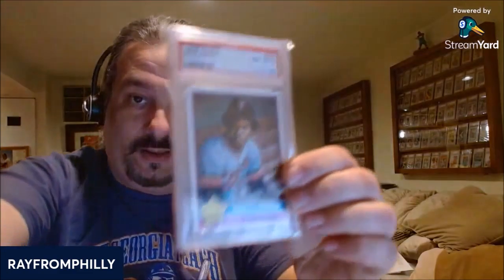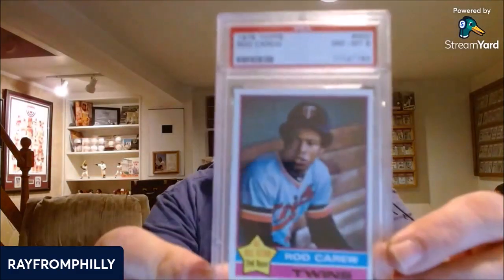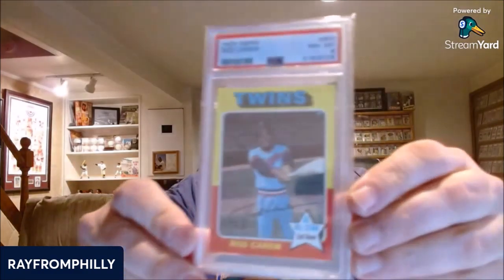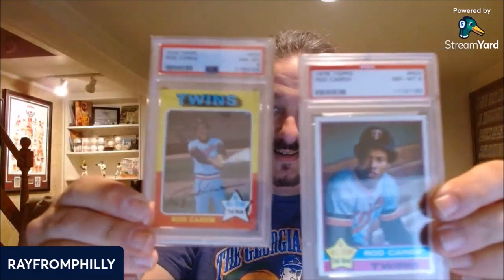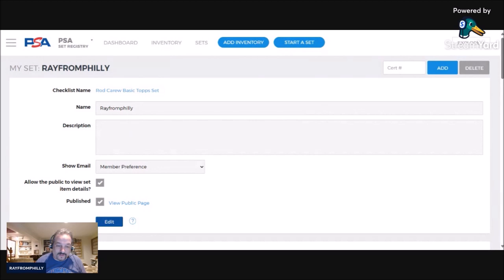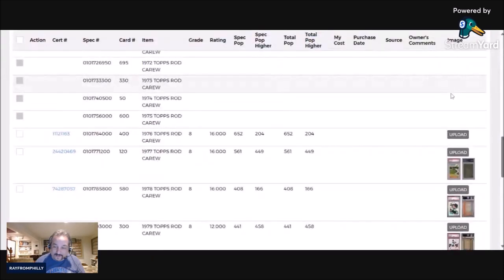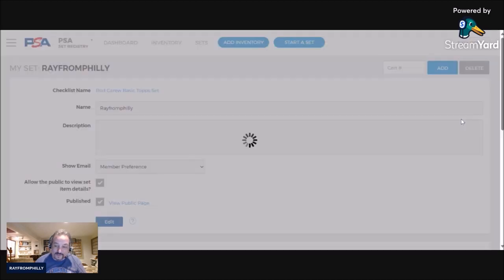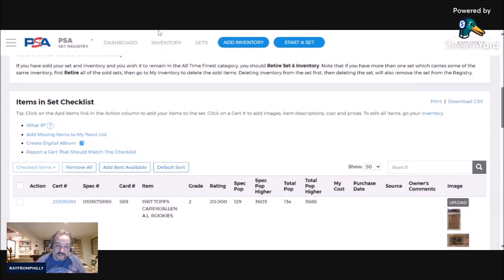ROD CAREW PSA BASIC TOPPS PICKUPS 76 & 75 TOPPS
JUST PICKED UP TWO MORE ROD CAREW'S FOR MY PSA BASIC TOPPS RUN. A 1976 TOPPS IN A PSA 8 AND A 1975 TOPPS IN A PSA 8.